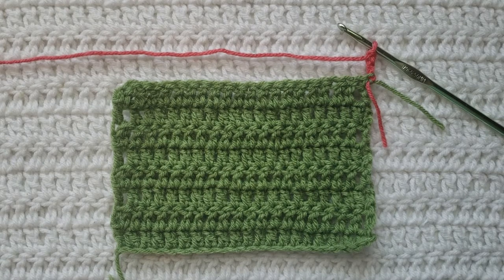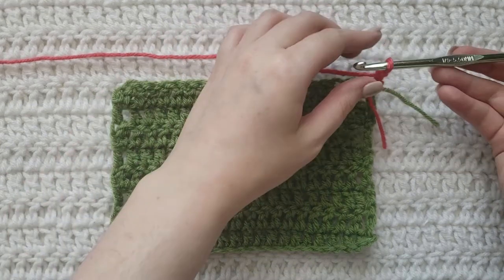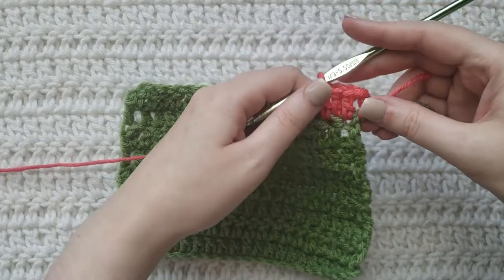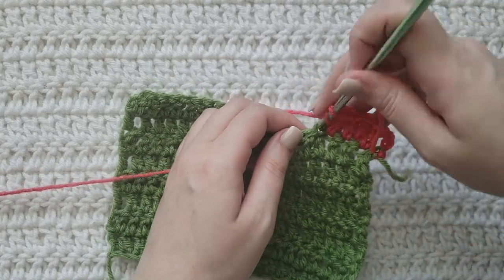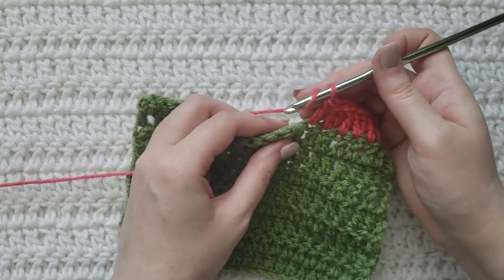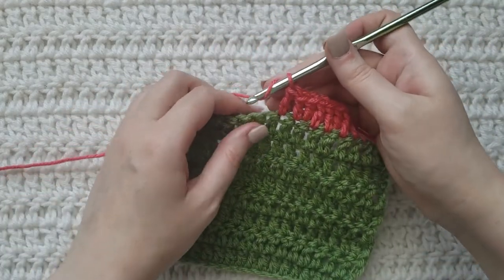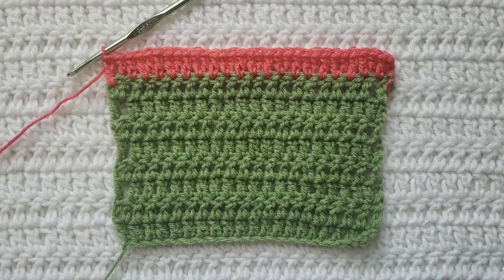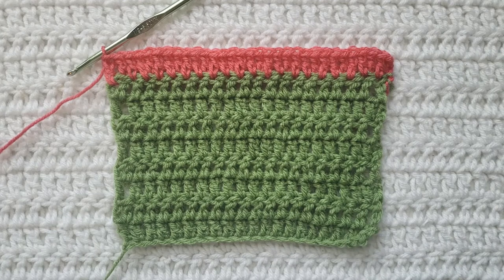How To Crochet: Invisible Double Crochet Increase | Tutorial, DIY, Beginner Crochet, Easy, Learn 🙌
This beginner crochet tutorial teaches you how to make the Invisible Double Crochet Increase!

What I'm using in this video:
Hook - 5.0/5.5